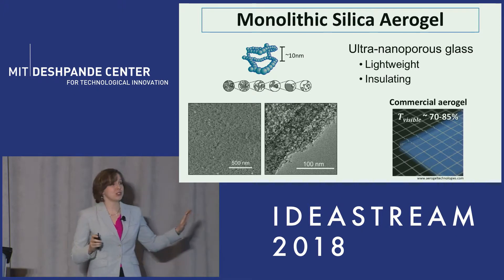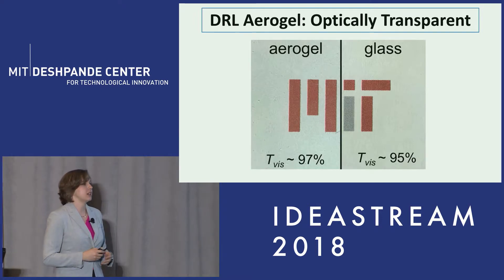Optically Transparent Thermally Insulating Retrofits for Single pane Windows